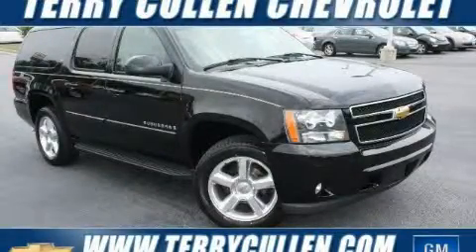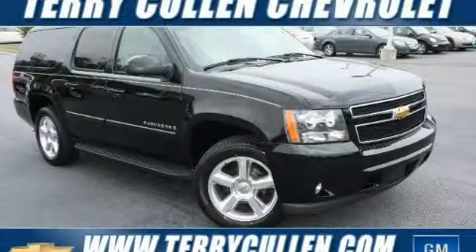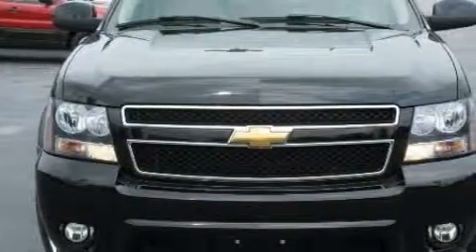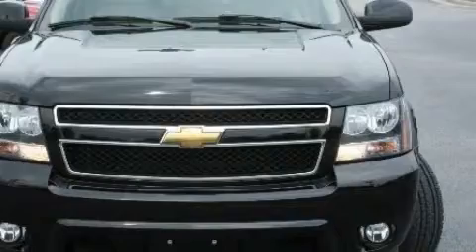Used 2007 Chevrolet Suburban Jonesboro GA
Year: 2007
 Make: Chevrolet
 Model: Suburban
 Engine: Gas/Ethanol V8 5.3L/323
 Trans.: Automatic
 Exterior: Black
 Miles: 66,679

 http://

 1250 Battle Creek Rd.

 Pre-Owned 2007 Chevrolet Suburban Jonesboro GA